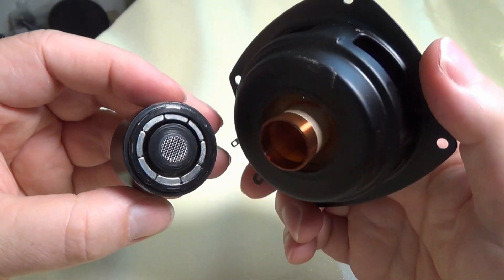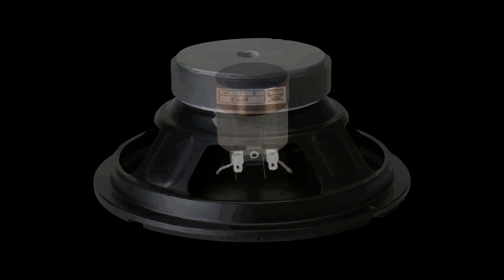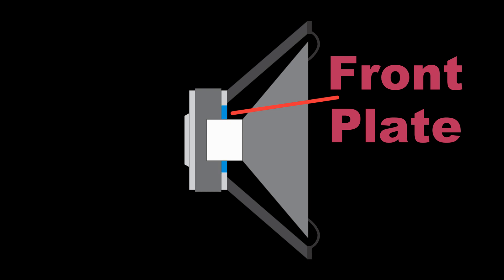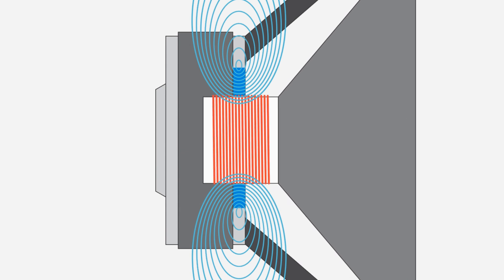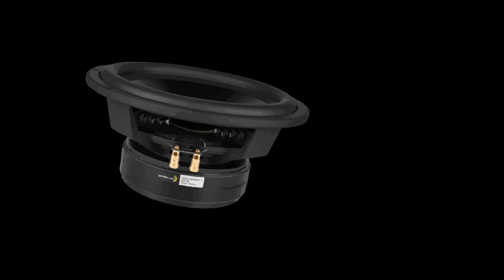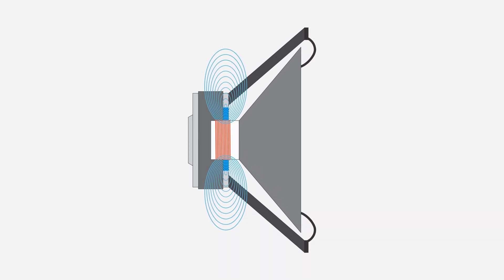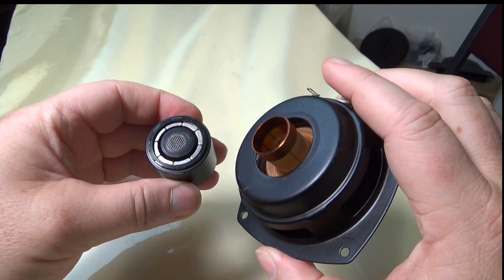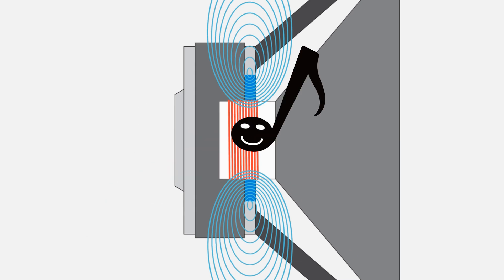‘Overhung’ vs. ‘Underhung’ speaker voice coils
In this video we examine some of the differences between “Overhung” and “Underhung” speaker voice coils, as well as look at a few reasons why a speaker driver designer may choose one over the other. I also describe the term BL which has to do with the magnetic motor structure of the driver as it relates to the voice coil.